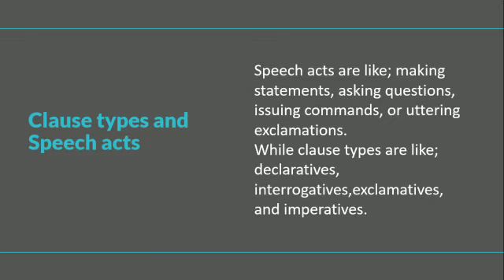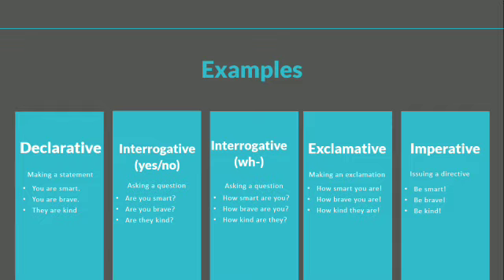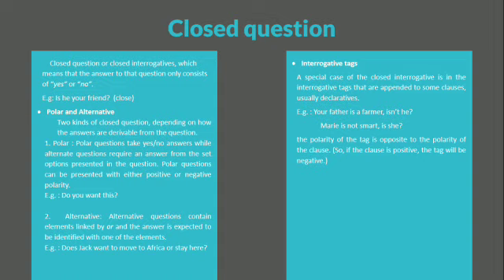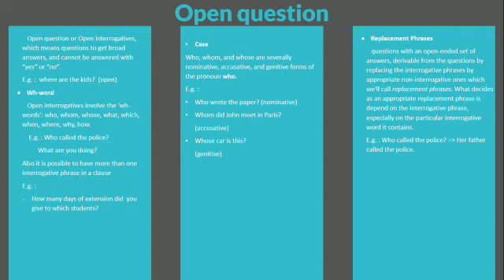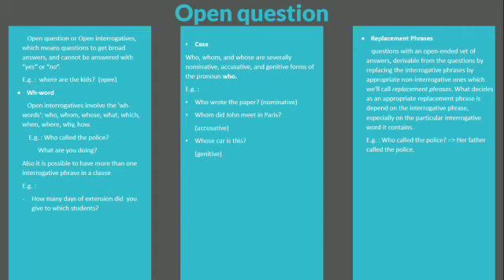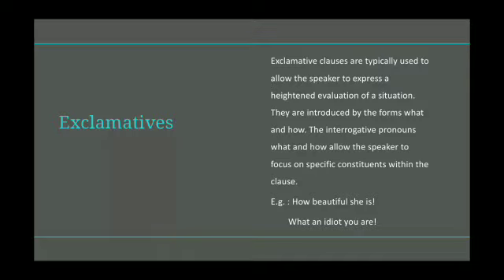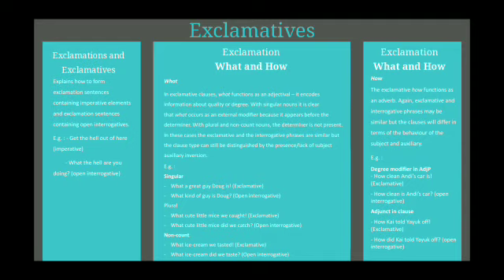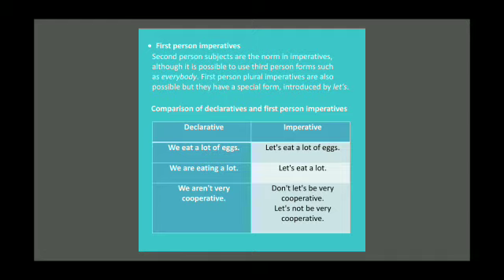Clause type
Presented by:
Ilmi Alfan & Zuhrianto